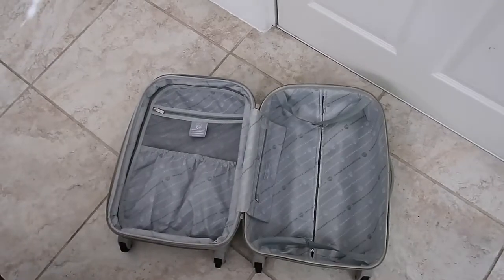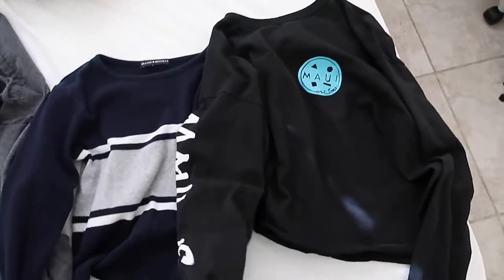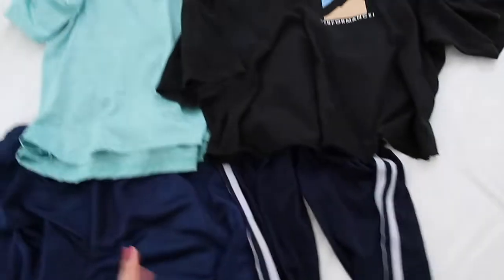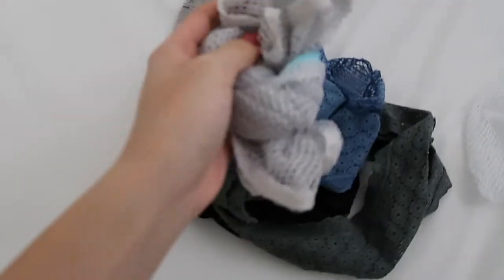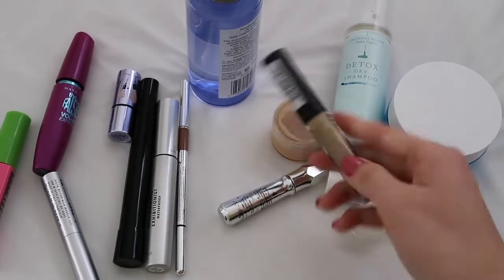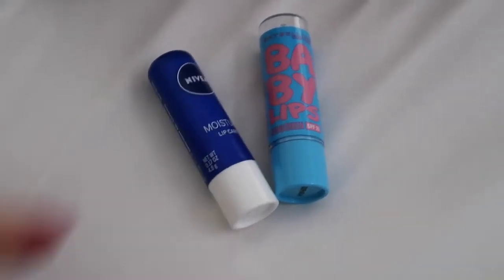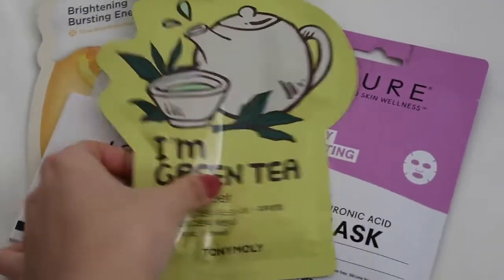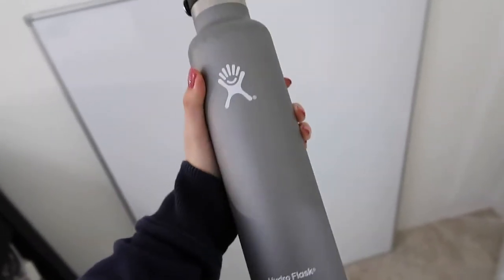PACK WITH ME FOR VACATION!! | Winter Vacation in Las Vegas!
Hey everyone! PACK WITH ME FOR VACATION! I'm going to Las Vegas for my winter vacation this year, and decided to film the process of me packing! So, I filmed a pack with me video for winter vacation. It was actually super fun to pack and film at the same time, but also kinda stressful because I was packing like 15 minutes before we were leaving for vacation haha😂.

where i'm from: southern california ☀️

camera: Canon Powershot G7X Mark II

no music is owned by me
subscription button animation by EditingHacks
thumbs up button by iEdits
all endslates used on all of my videos from now and before are not mine